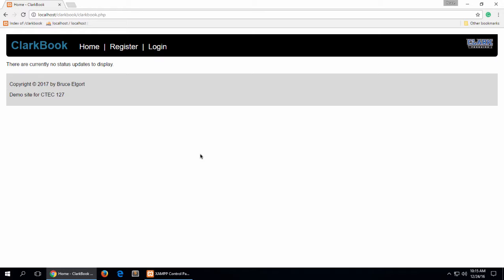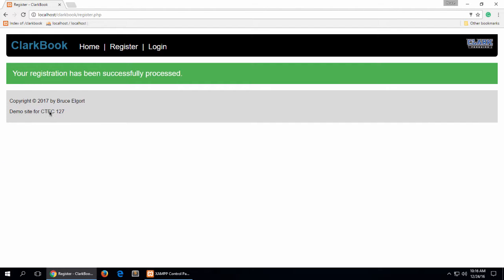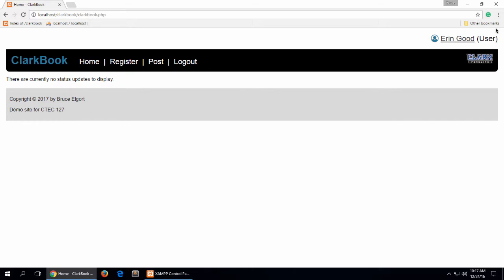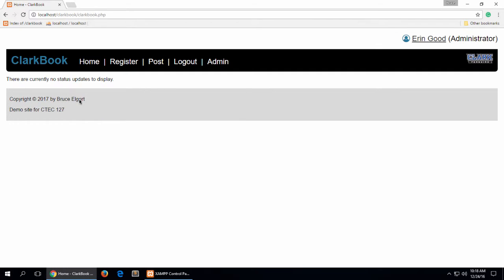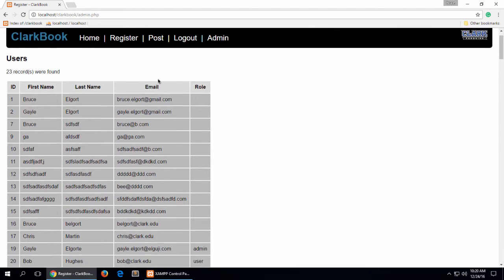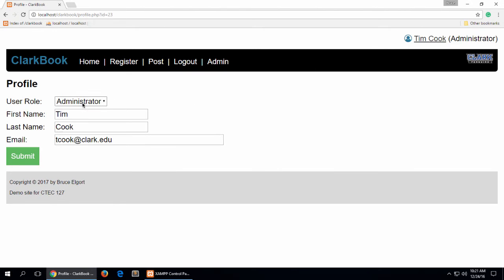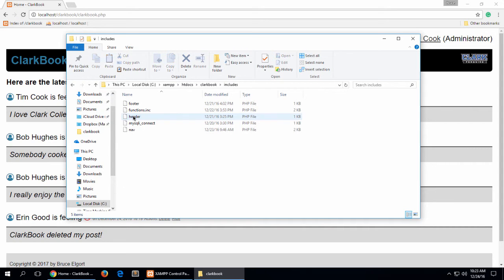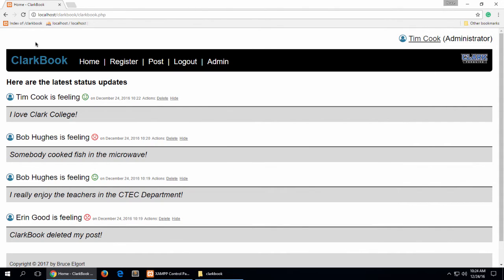Demo App Walkthrough